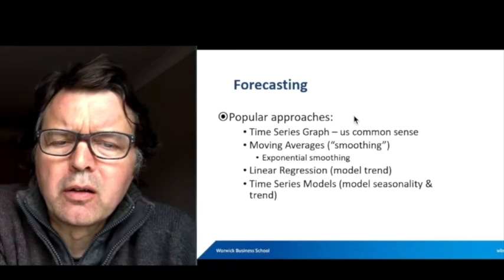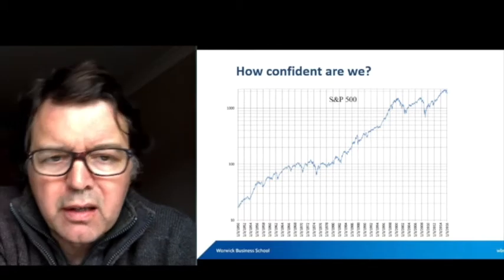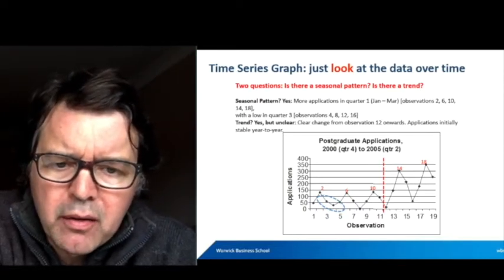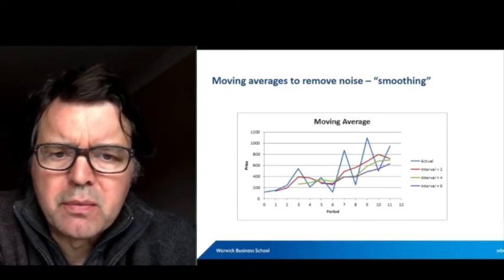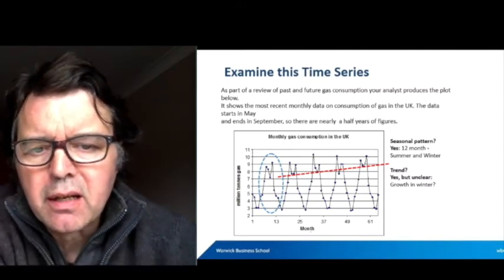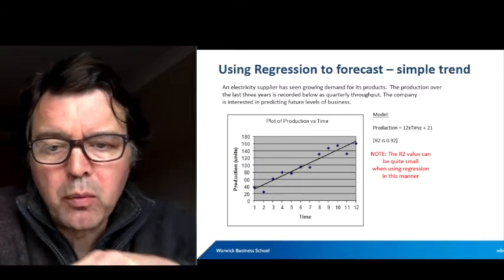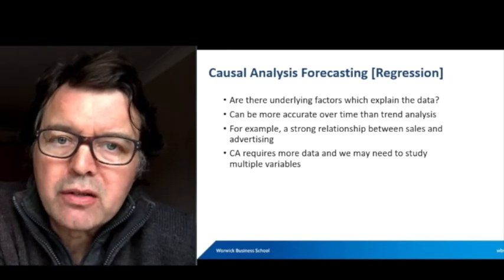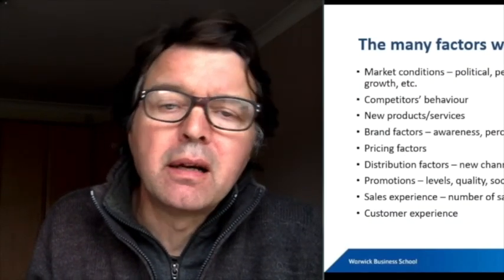Introduction to Forecasting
This video introduces 4 approaches to forecasting and gives some examples.